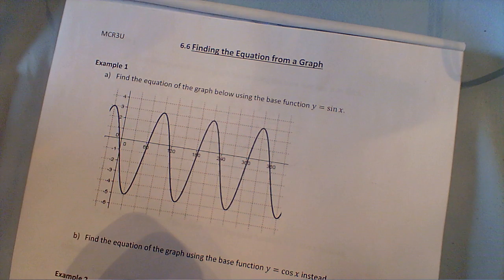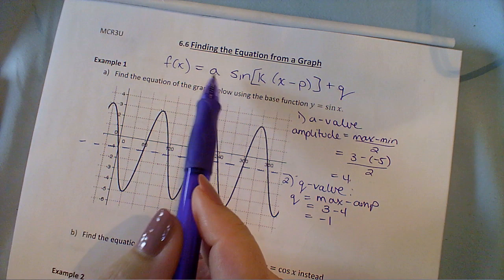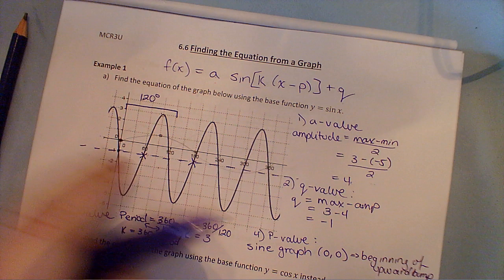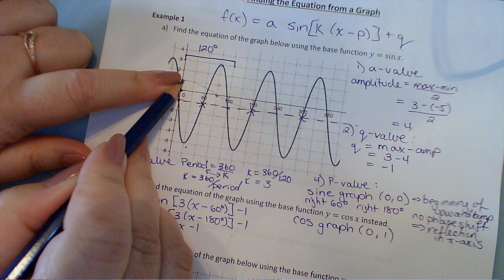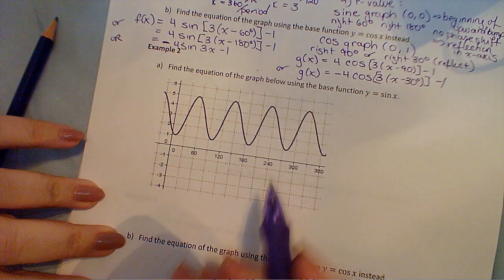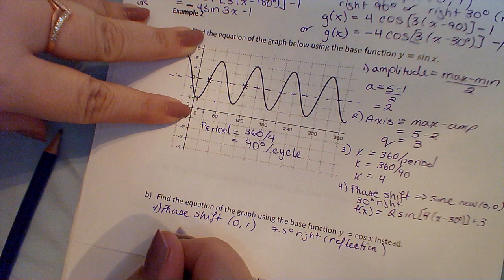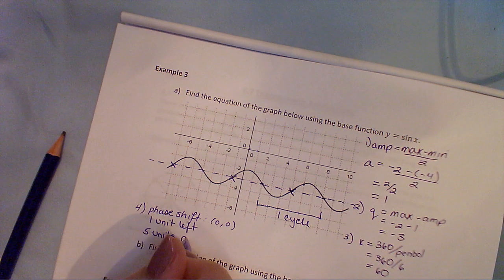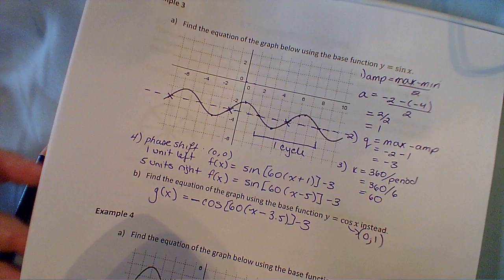6.6 MCR Video Lesson Finding the equation of a sinusoidal graph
Grade 11 students learn to model sinusoidal graphs